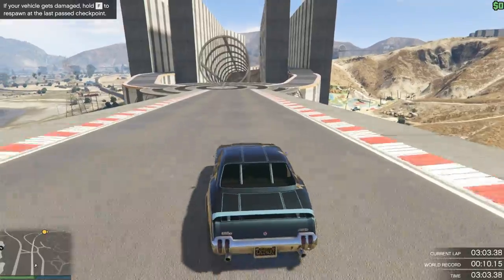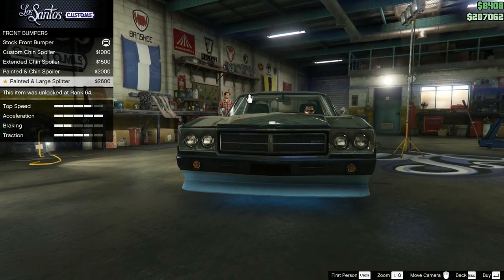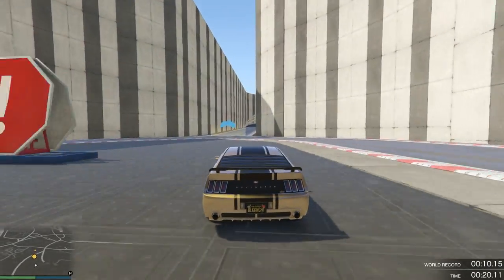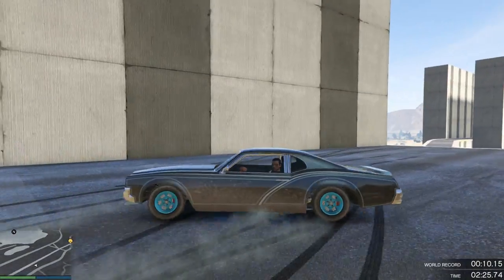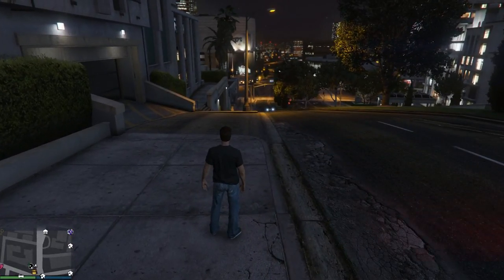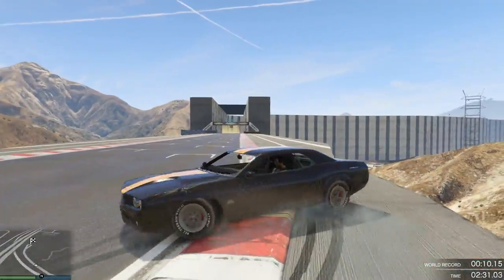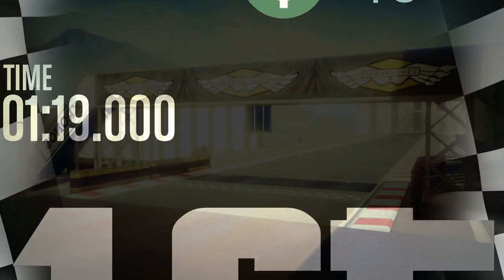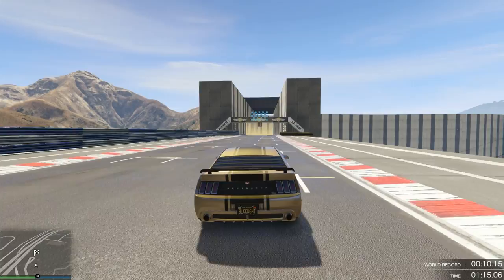Let's Play GTA5 Online: Bumpers, Trench 2 and You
In this video, we investigate the proper cars to use for the Trench 2 Cunning Stunts Track, and whether or not the front bumper on the Custom Sabre Turbo can be changed to make it easier to get over the tube bridge.

The Custom Sabre Turbo, Gauntlet, and Dominator are considered.

Game Play Date: October 9, 2016